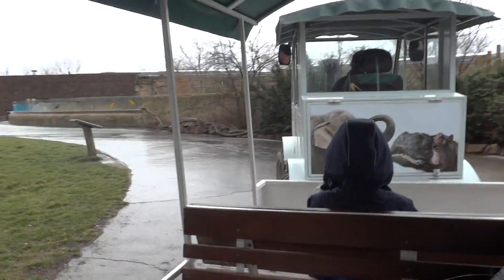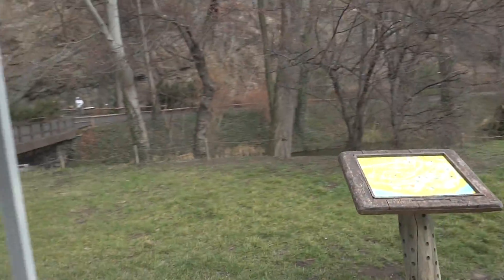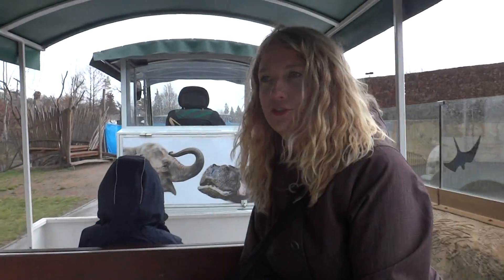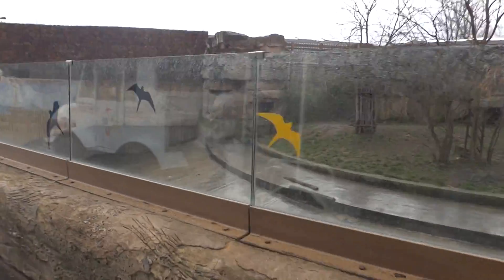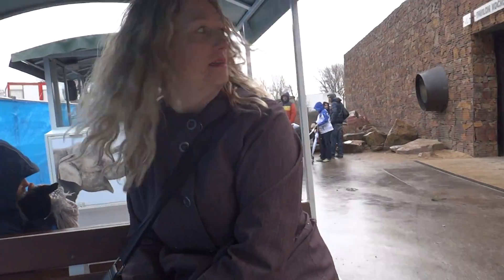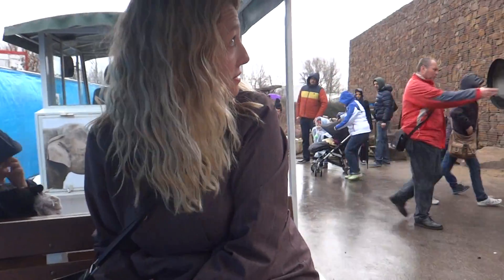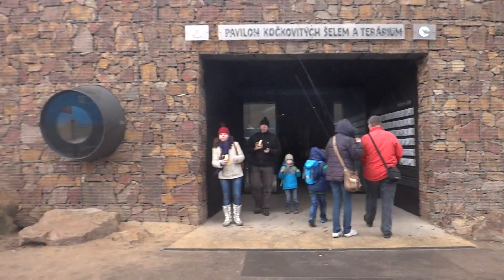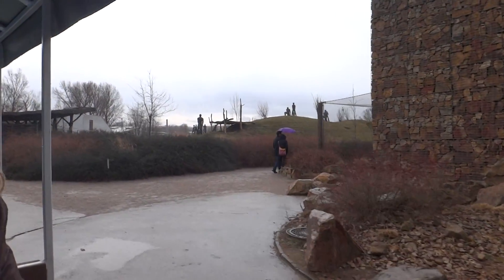Train ride at the Prague Zoo.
Video of a ride on the train at the Prague Zoo.